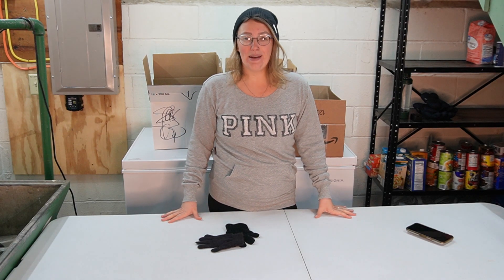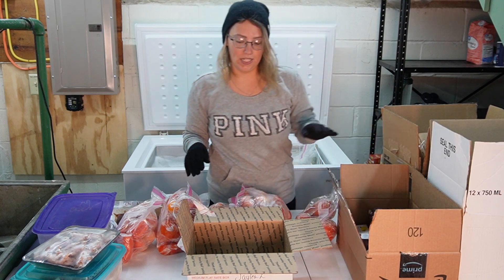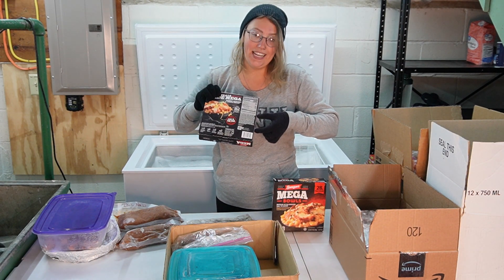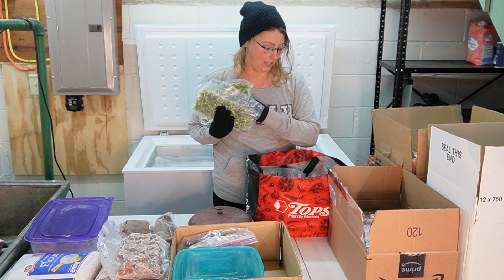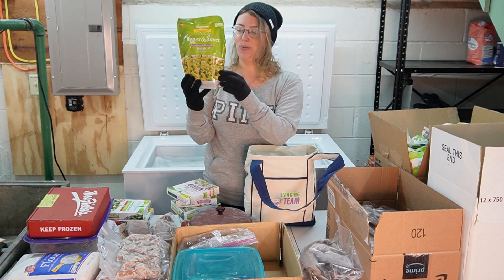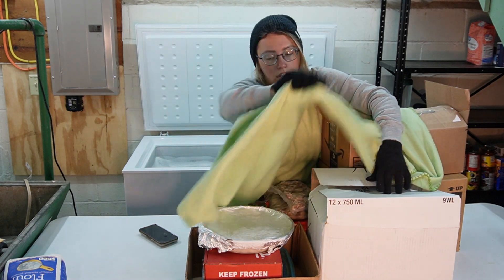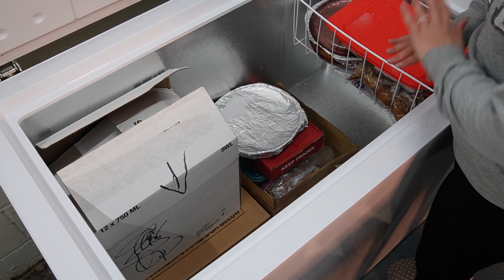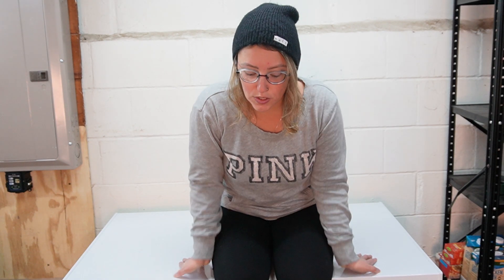End of Season FREEZER CLEAN OUT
Food Saver Vacuum Sealer
They have different models, this is the model I have and I like it.
I bought my chest freezer from Best Buy and they are on sale right now. This is the one I have but figure out which one will best suit your needs. They have larger ones and smaller ones.